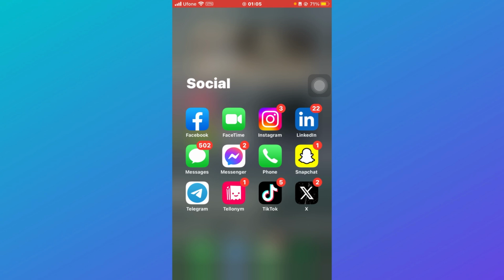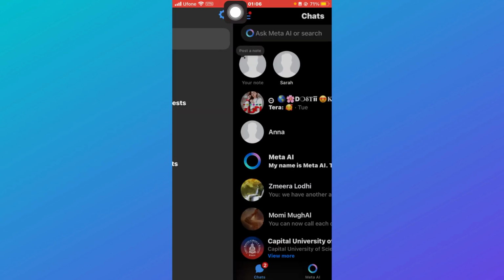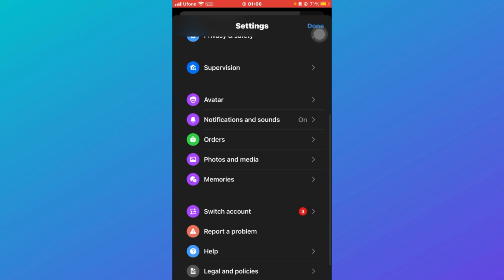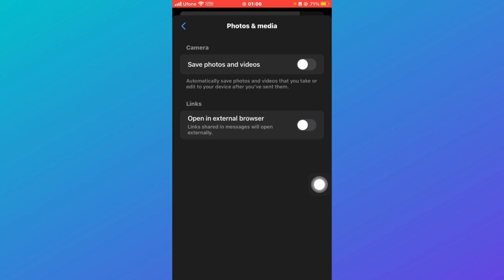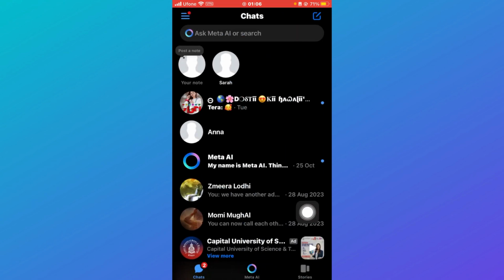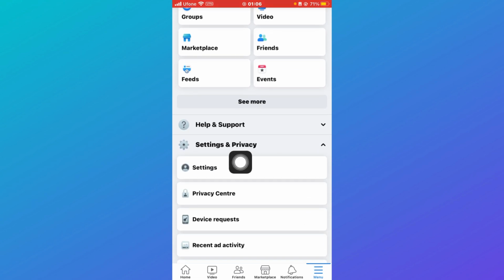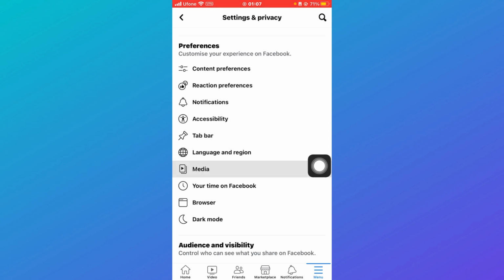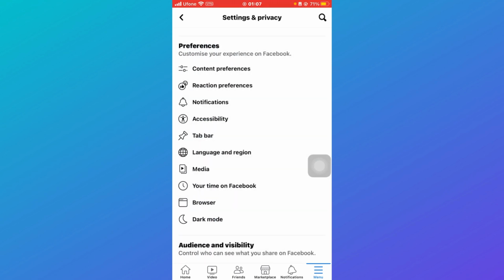Fix Links Not Opening On Messenger (2025)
In this video I'll show you how to Fix Links Not Opening in Messenger. The method is very simple and clearly described in the video. Follow all of the steps & fix messenger links not opening